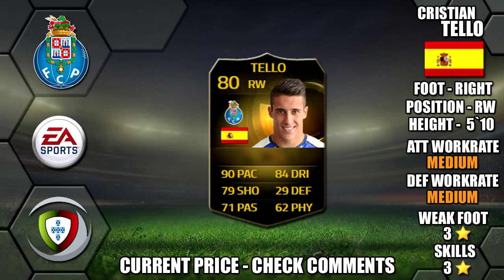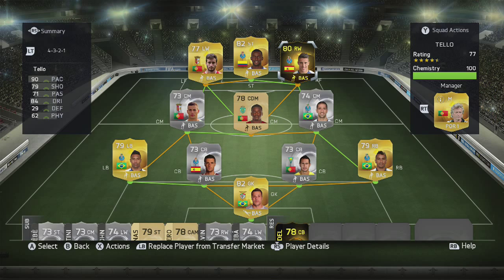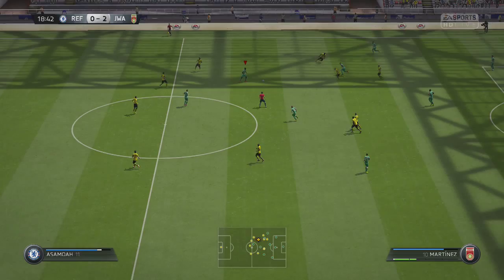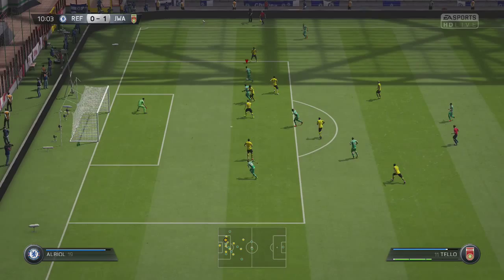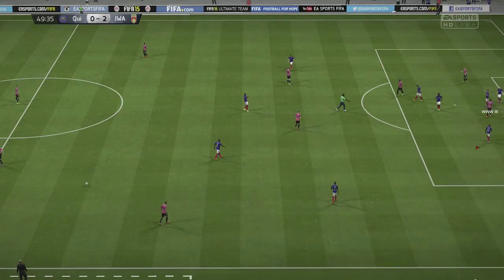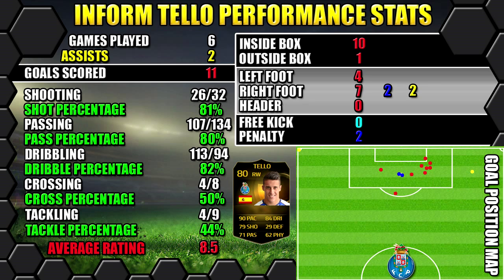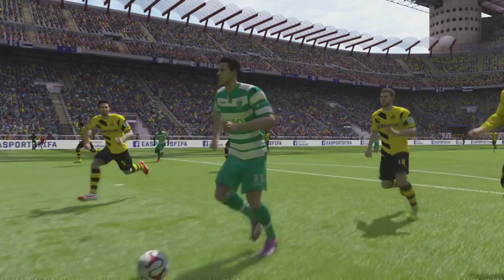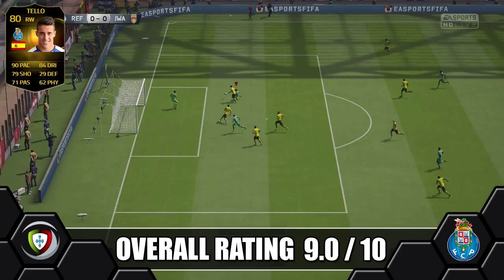FIFA 15 IF TELLO REVIEW | RW 80 | INDEPTH STATS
Fifa 15 Inform Tello review with performance and ingame stats.

FIFA 15 IF TELLO REVIEW
FIFA 15 INFORM TELLO REVIEW
CRISTIAN TELLO - FC PORTO

TOTW 25
GK: Sergio Asenjo, Villarreal CF - 79-80
CB: Jérémy Toulalan, AS Monaco - 83-84
CB: Mats Hummels, Borussia Dortmund - 86-88
CB: Kamil Glik, Torino - 79-81
CB: Jeffrey Gouweleeuw, AZ - 72-73
LM: Pablo Piatti, Valencia CF - 78-81
LM: Franck Ribéry, Bayern München - 88-89
ST: Wayne Rooney, Manchester United - 86-88
CAM: Coutinho, Liverpool - 81-83
ST: Bas Dost, VfL Wolfsburg - 76-80
RW: Cristian Tello, FC Porto - 78-80

SUBS

GK: Neto, Fiorentina - 76-78
CB: Paul Huntington, Preston North End - 62-64
CM: Juan Arango, Tijuana - 75-77
CAM: Jason Puncheon, Crystal Palace - 73-74
CAM: Bueno, Rayo Vallecano - 76-78
LM: Bakary Sako, Wolverhampton Wanderers - 74-74
ST: Rafael Borré, Deportivo Cali - 55-64

FIFA 15 INFORM TELLO
FIFA 15 IF TELLO